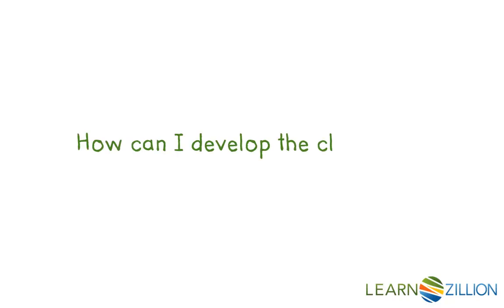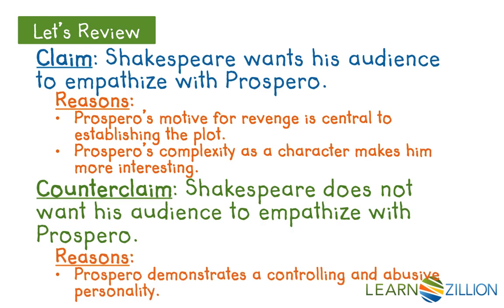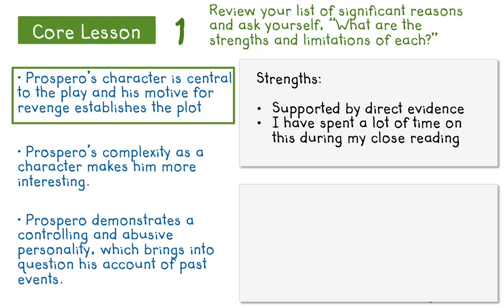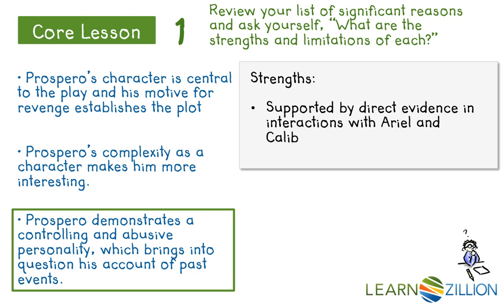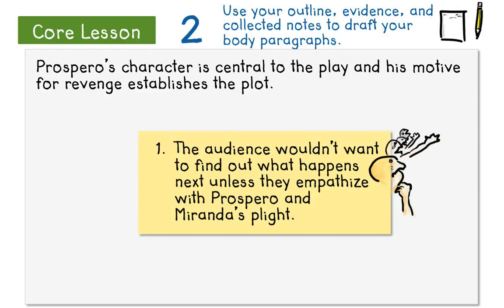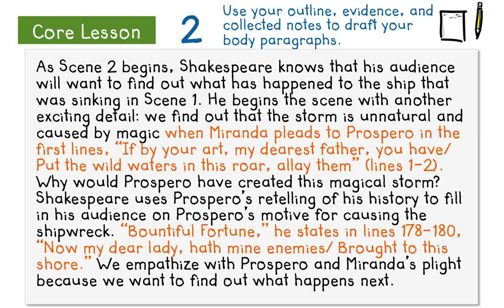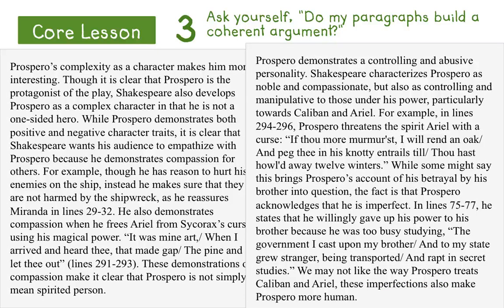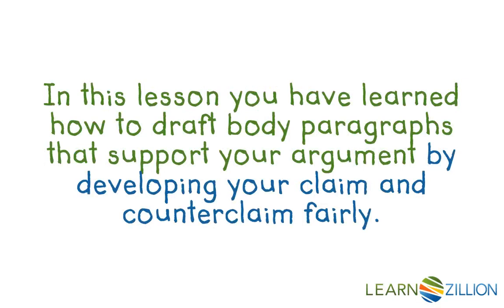Draft body paragraphs by developing your claim and a counterclaim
In this lesson you will learn how to draft body paragraphs that support your argument by developing your claim and counterclaim fairly.

ADDITIONAL MATERIALS

STANDARDS

CCSS.W.9-10.1.b Develop claim(s) and counterclaims fairly, supplying evidence for each while pointing out the strengths and limitations of both in a manner that anticipates the audience's knowledge level and concerns.